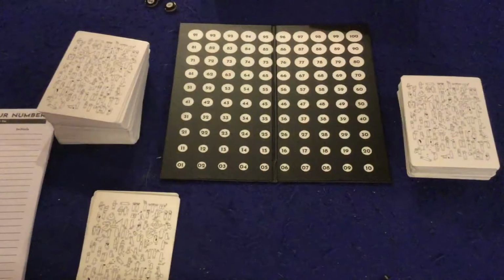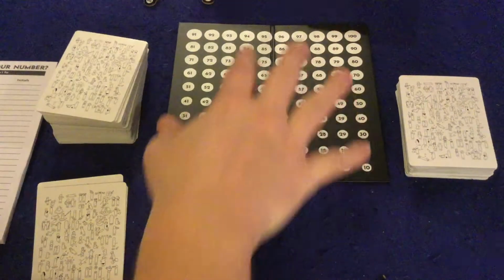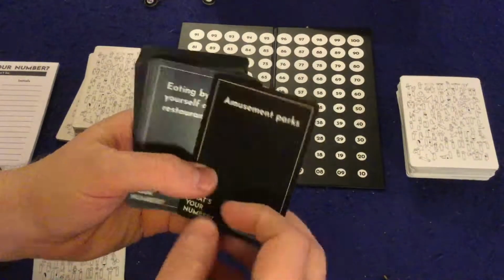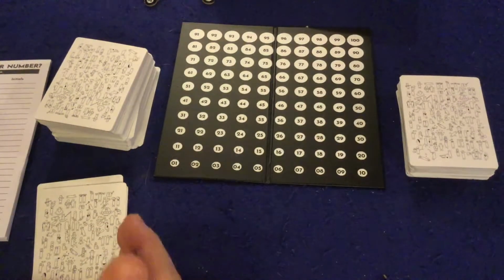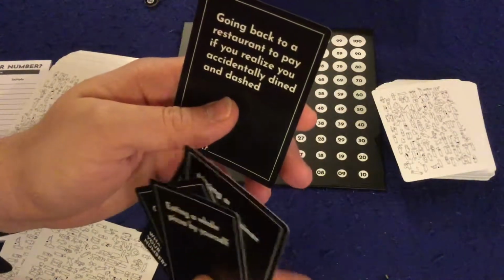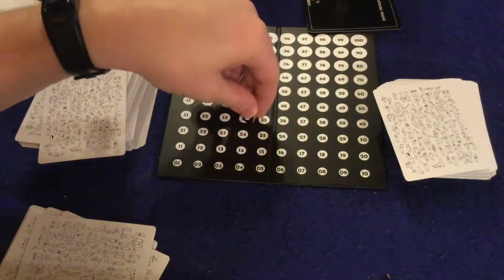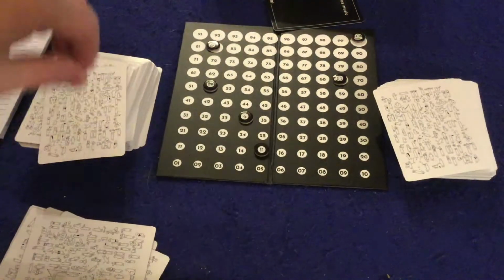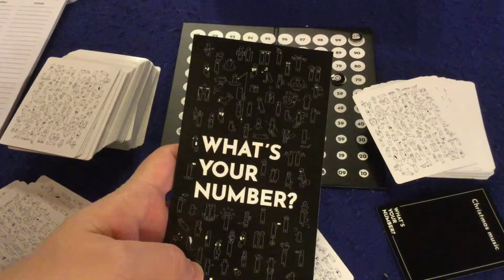Bower's Game Corner: What's Your Number? Review